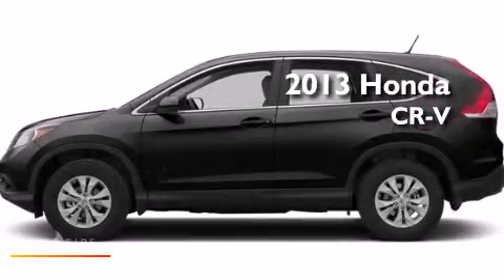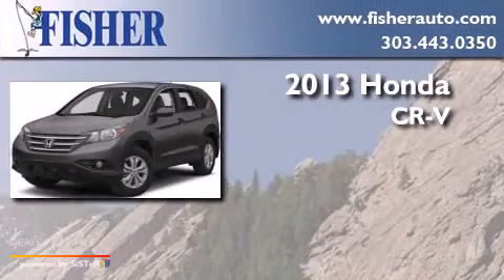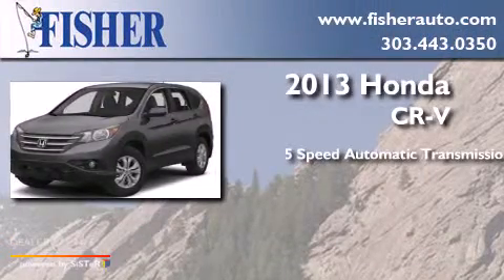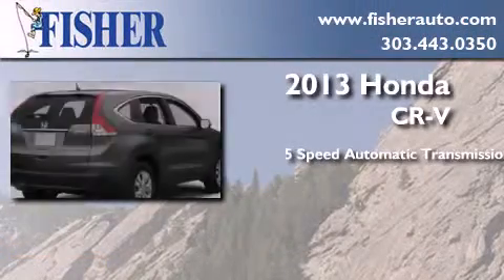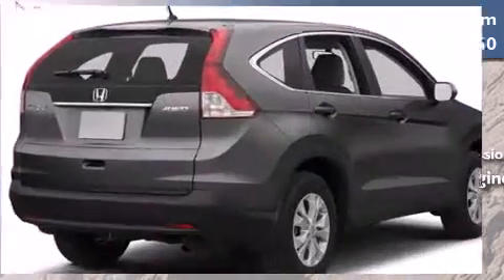2013 Honda CR-V Westminster CO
We've been honored to serve the Boulder CO area , we promise that your experience at our dealership will exceed your expectations ! Year : 2013 Make : Honda Model : CR-V Engine : gas i4 2.4l/144 Trans . : automatic Exterior : black Interior : black Stock : 135693 Fisher Auto Arapahoe Dr Boulder , CO 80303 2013 Honda CR-V Boulder CO